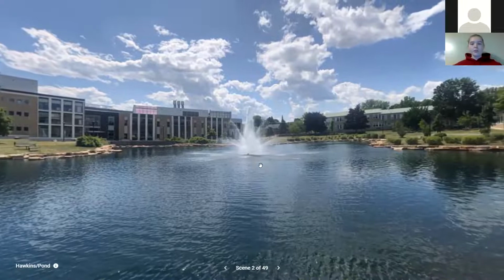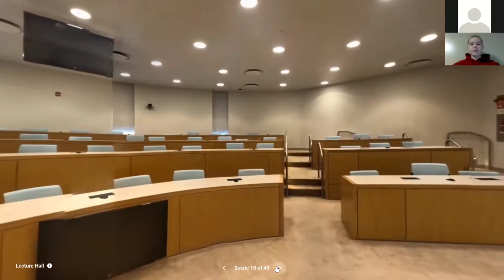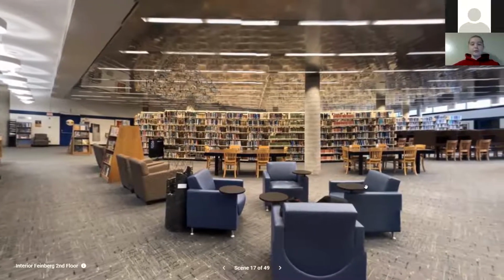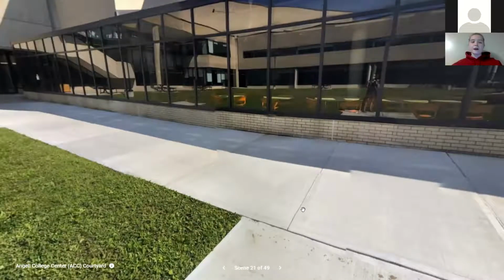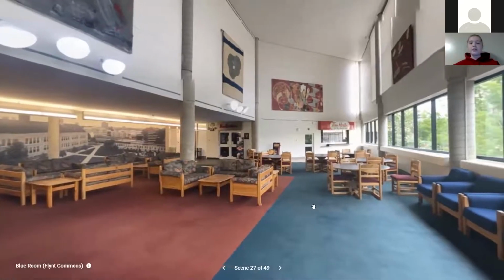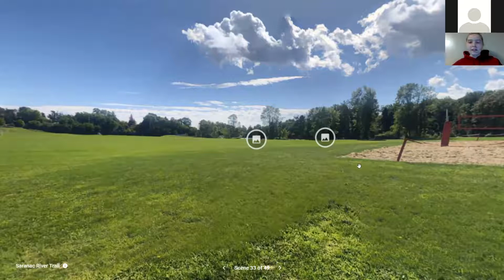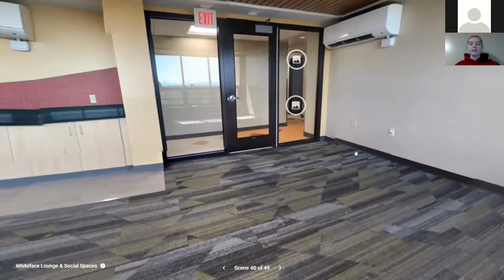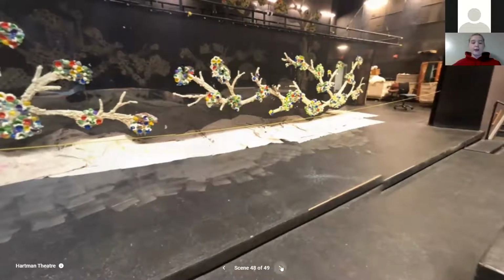Virtual Fall Open House Campus Tour - November 14, 2020